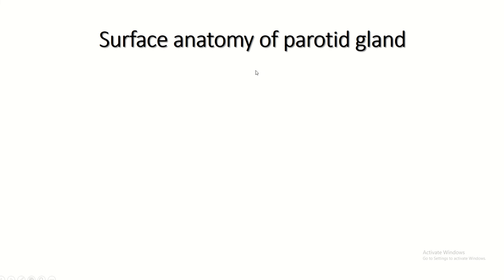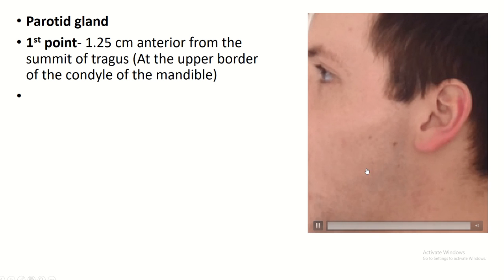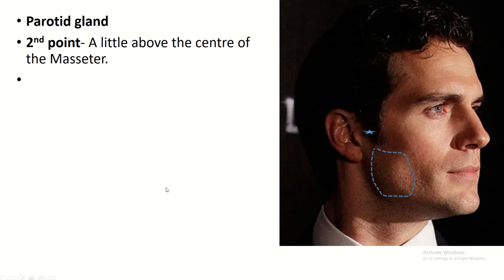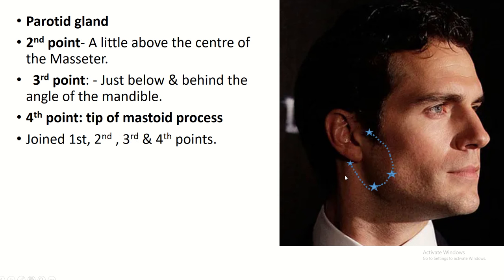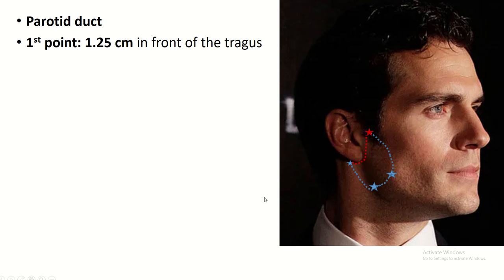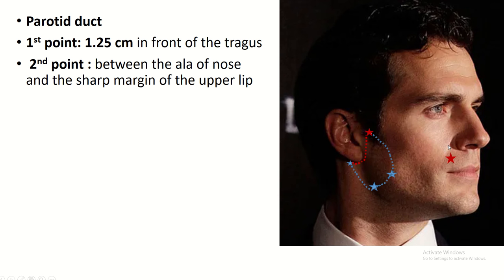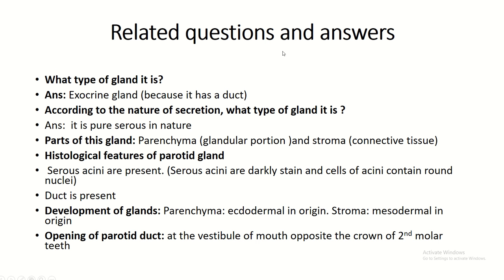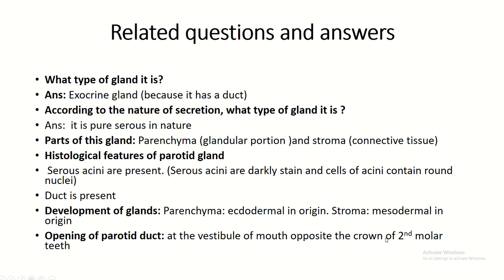Surface marking of parotid gland and parotid duct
Netter Atlas of Human Anatomy: Classic Regional Approach: paperback + eBook (Netter Basic Science) 8th Edition

Grant's Atlas of Anatomy (Lippincott Connect) Sixteenth, North American Edition

Atlas of Anatomy 4th Edition
by Anne M Gilroy (Author), Brian R MacPherson (Author), Jamie Wikenheiser (Author), Michael Schuenke (Author

Surface anatomy book
Surface Anatomy 4th Edition
by John S. P. Lumley MS FRCS

Welcome to our comprehensive guide on the surface marking of the parotid gland and parotid duct. In this video, we break down the anatomical landmarks and techniques used to accurately locate the parotid gland and its duct, making the concepts easily understandable for students, healthcare professionals, and anatomy enthusiasts.

Parotid Gland Anatomy - Armando Hasudungan
Salivary Glands: Anatomy and Function - Khan Academy Medicine
Parotid Gland and Duct Anatomy - Anatomy Zone
Clinical Examination of the Salivary Glands - Osmosis
Parotid Gland and Duct: Dissection and Surface Anatomy - Ninja Nerd Lectures
Physiology of the Salivary Glands - Interactive Biology
Salivary Gland Pathology - Dr. Najeeb Lectures
Facial Nerve and Parotid Gland - Medicosis Perfectionalis
Parotidectomy: Surgical Anatomy - NEJMvideo
Swelling of the Parotid Gland: Clinical Assessment - Geeky Medics
Unique Approach:
In this video, we delve into the precise surface markings of the parotid gland and parotid duct, providing visual aids and step-by-step instructions to enhance understanding for students and medical professionals.

Additional Important Topics:
After watching our video, you'll have a better understanding of related topics such as:

Anatomy of the parotid gland and duct
Techniques for locating the parotid gland and duct
Clinical significance of the parotid gland and duct
Pathologies associated with the parotid gland and duct
Top 5 Popular Videos for Better Learning:

Surface Marking of Parotid Duct EZ Anat
Surface Marking Of Parotid Duct || parotid Duct Anatomy || Medical Thoughts
Important Hashtags:

parotid gland
 parotid gland anatomy
 parotid gland surface marking
 parotid duct, anatomy of parotid gland
 parotid gland drainage
intercalated duct
serous acinus
anatomy of parotid gland
living anatomy of parotid gland
anatomy of parotid duct
vestible of oral cavity
pure serous gland
compound of tubuloacinar gland
exocrine gland
parotid fascia
pure serous salivary gland
vestibule of oral cavity
mumps
Facial nerve
retromandibular vein
parotid gland (anatomical structure),external features of parotid gland
duct of parotid gland, parotid duct anatomy
 surface anatomy of parotid duct
 surface anatomy of parotid gland and parotid duct
surface anatomy of parotid gland and duct
 location of parotid gland
 parotid duct opening, surface marking of parotid duct
For more topics on anatomy, please visit:
Easy Human Anatomy Facebook Page: [Link to Facebook page]